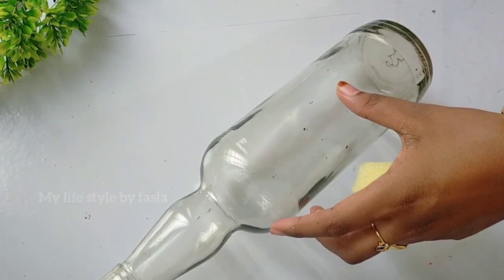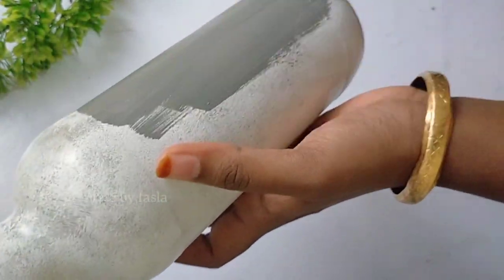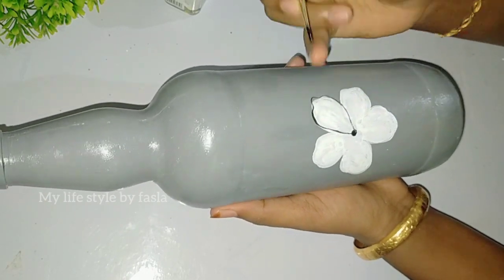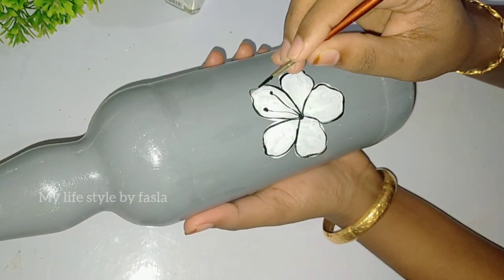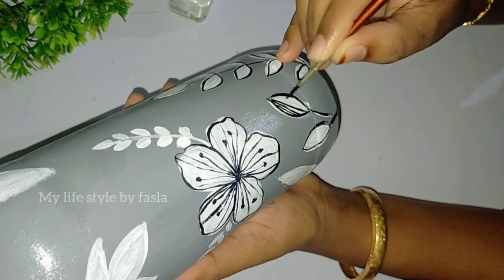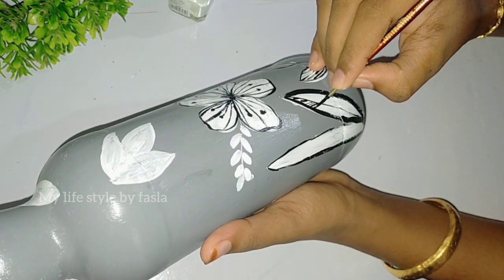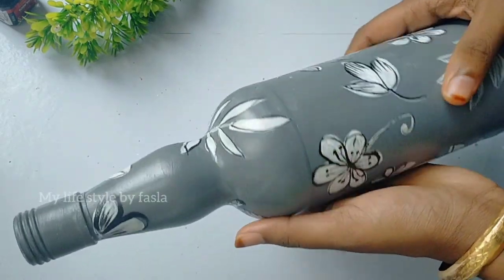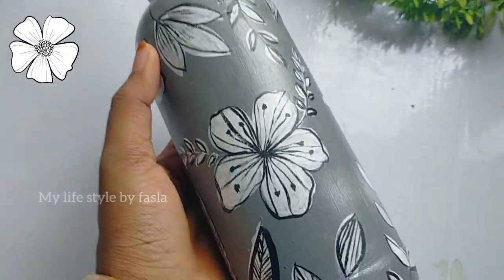Unique Black &White Bottle Painting/Simple Bottle Painting/mylifestylebyfasla/Beginners Bottle Art